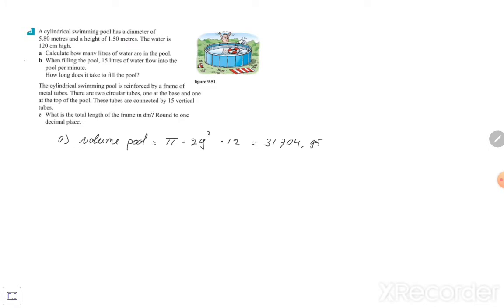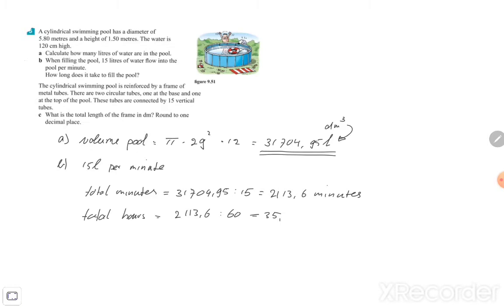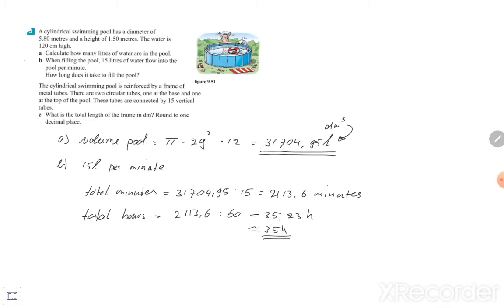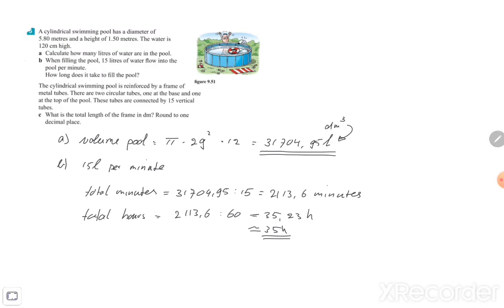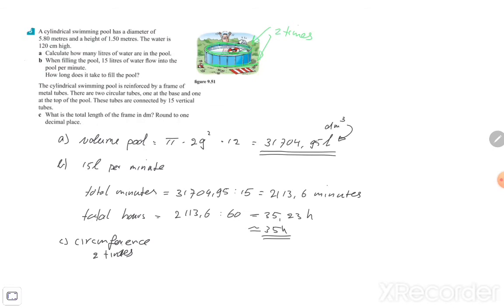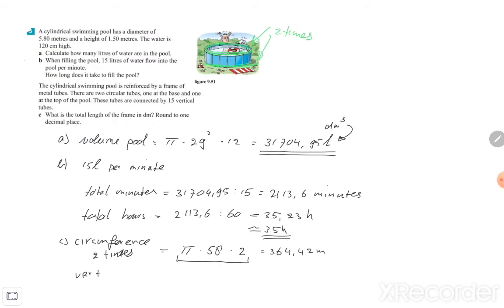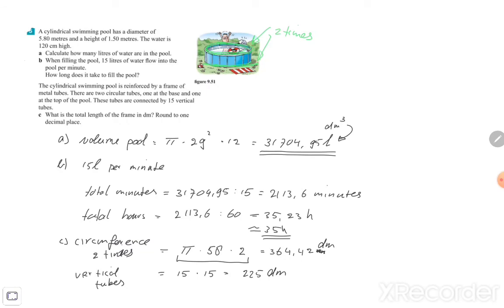1Vwo tto - Measuring - Ex 5 (Combined exercises)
1Vwo tto
Mathematics
Chapter 9
Measuring
Exercise 5
Combined exercises